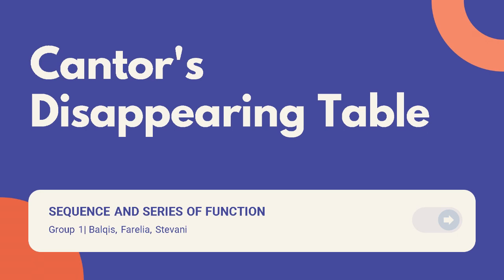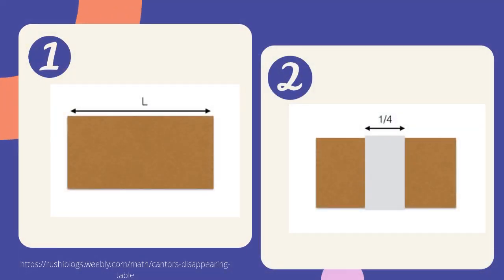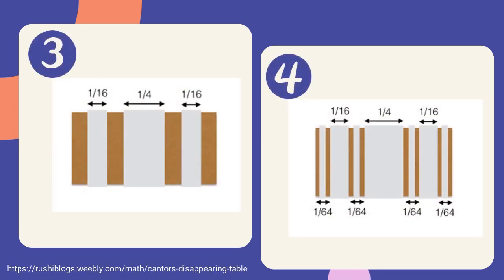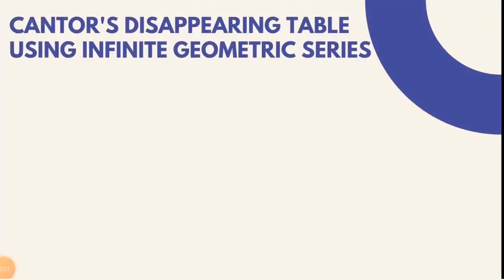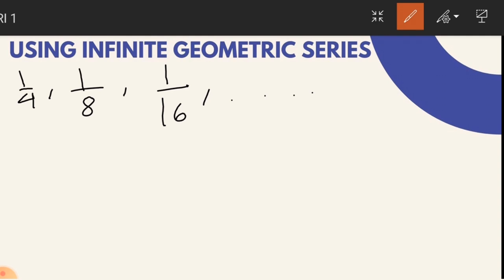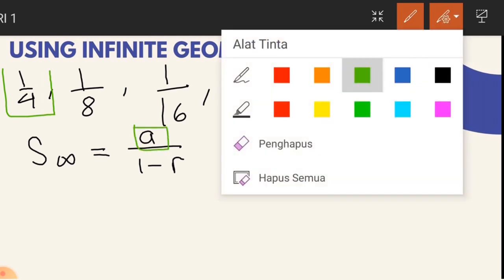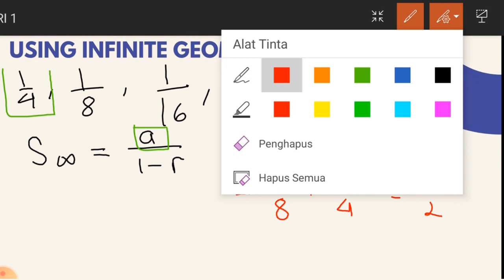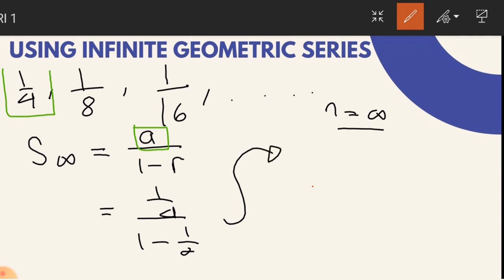Cantor's Disappearing Table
It is part of Sequences and Series of Function Group Project Spring 2021.
This video mainly talks about proving Cantor's Disappearing Table.